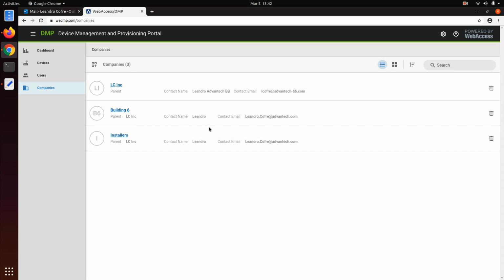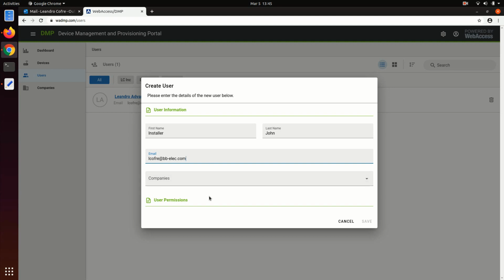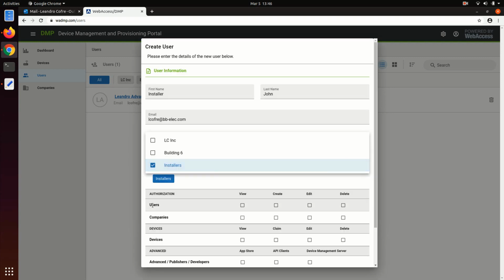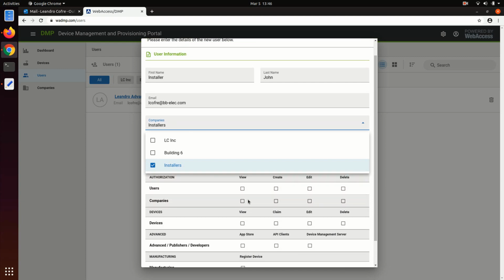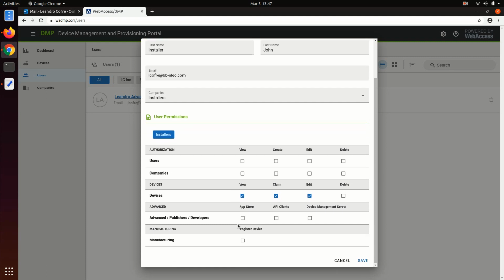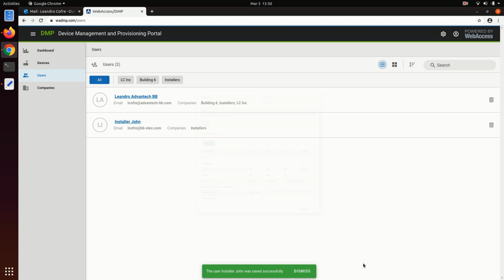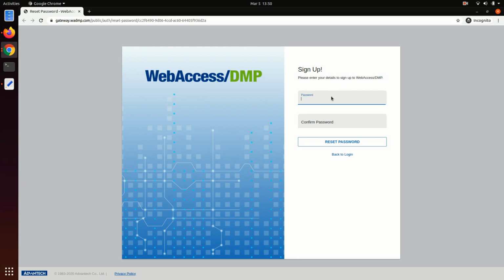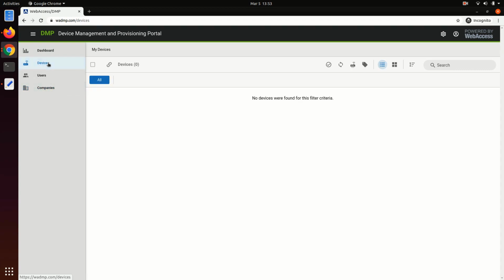Creating new users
One of the first things you have to do after creating your company is add the users that will work with your devices. This video explains this process and how to assign permissions to those users.